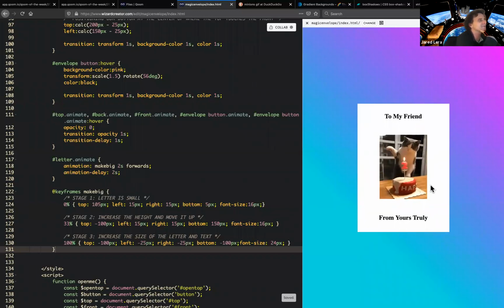10 - Answering Questions - Create Animated Card with CSS & SVG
10 - Answering Questions